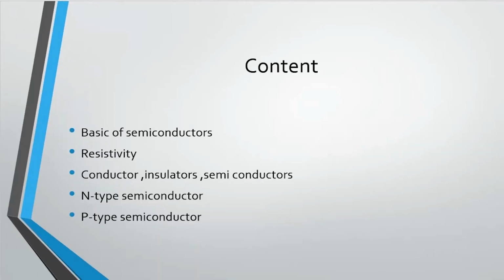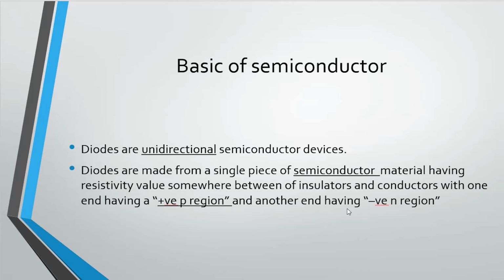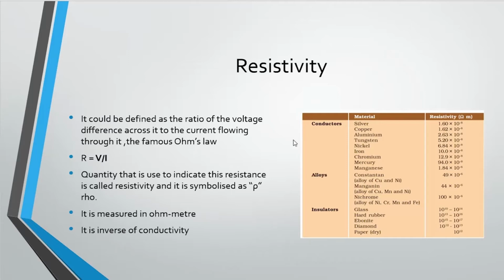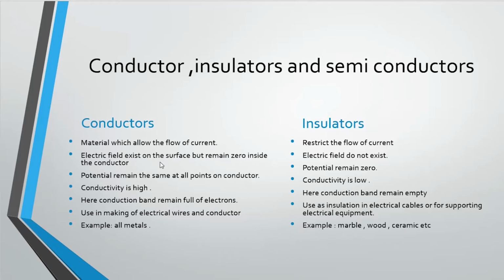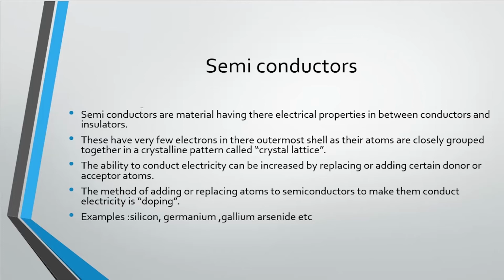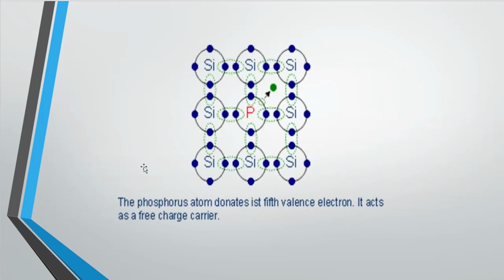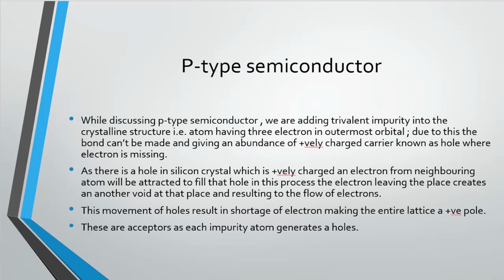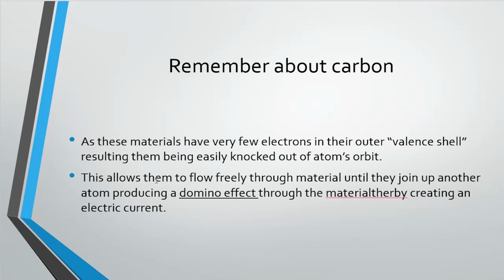Semiconductors | Basic electronics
This video is about Semiconductors. This video is a part of our series on the basics of electronics.

and also check out other videos on our channel.

If you have any questions you can ask in the comments.